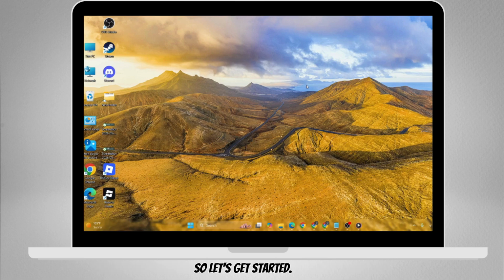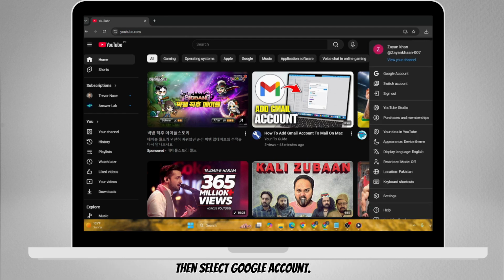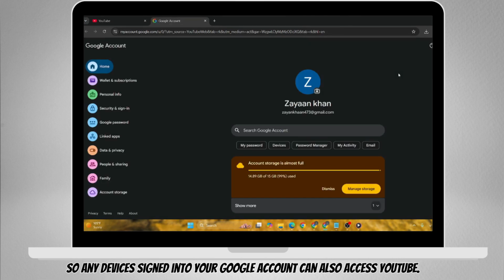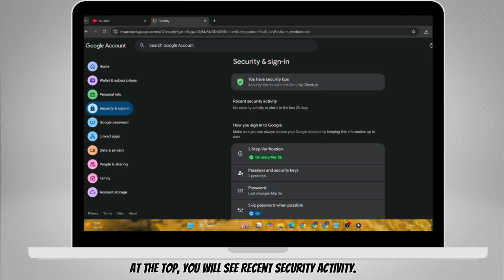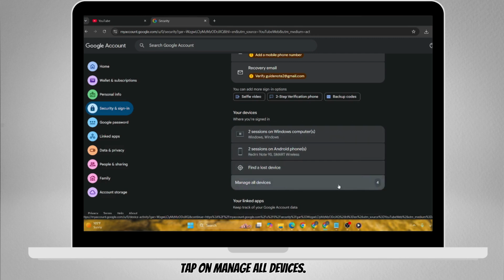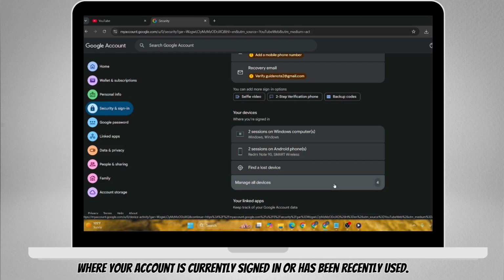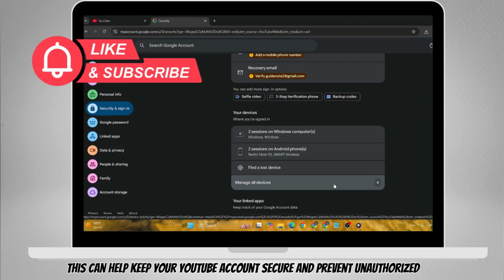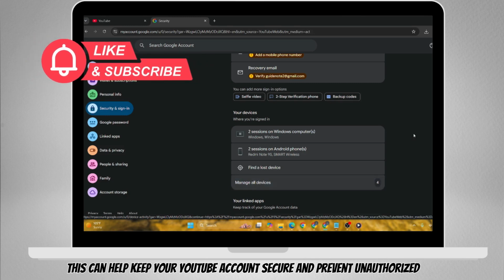How To Check Where Your YouTube Account Is Signed In | See All Devices Logged In Devices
📺🔐 In this guide, I’ll show you how to check where your YouTube account is signed in and see all logged in devices. If you want to review account activity or remove unknown devices, this step by step tutorial will help you do it easily.

🎯 What You’ll Learn:
✅ How to see all devices signed in to your YouTube account.
✅ How to check recent account activity and sessions.
✅ How to remove unknown or unused devices.
✅ Easy steps to improve your YouTube account security.

Watch till the end to monitor your account activity and keep your YouTube account secure.